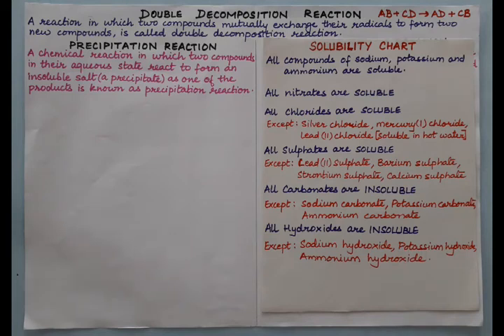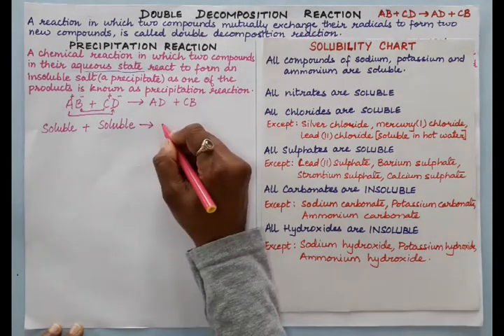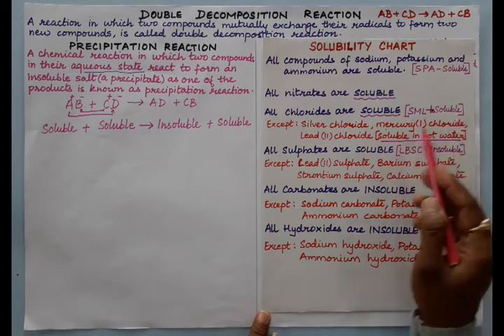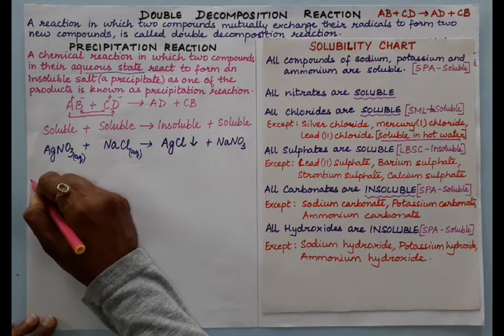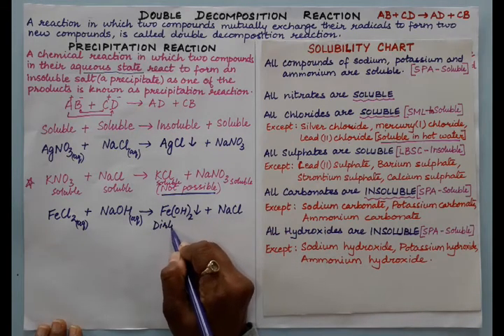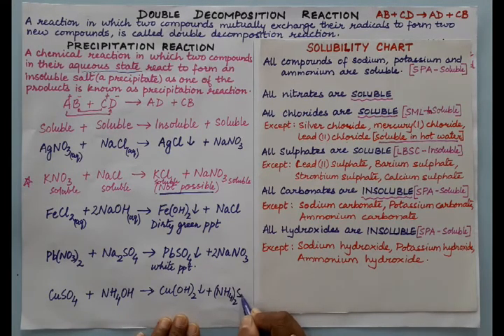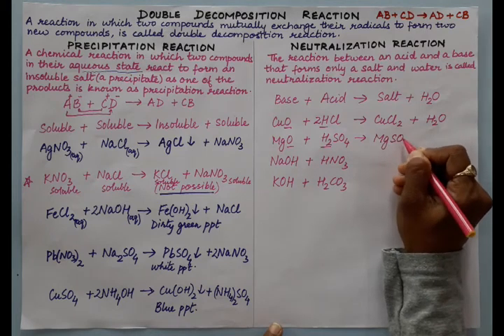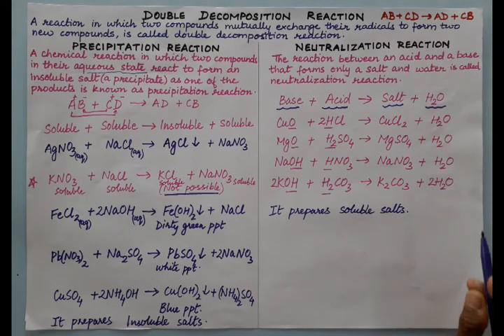Chemical Changes and Reactions | 6 | Double Decomposition Reaction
Std. 9 ICSE Chemistry - Chemical Changes and Reactions - Double decomposition Reaction